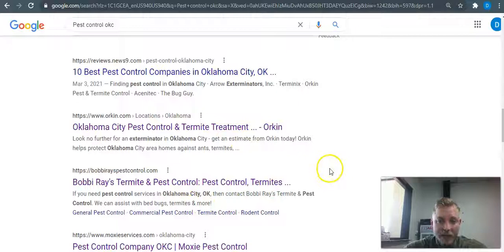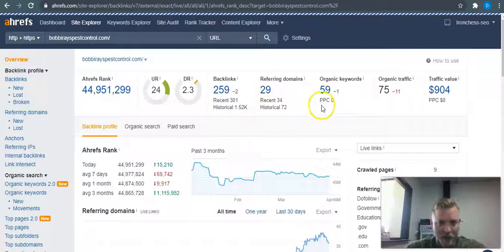K.O.S. Pest Control okc SEO Screencast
Short video on how K.O.S. Pest Control can dominate the competiton online using SEO